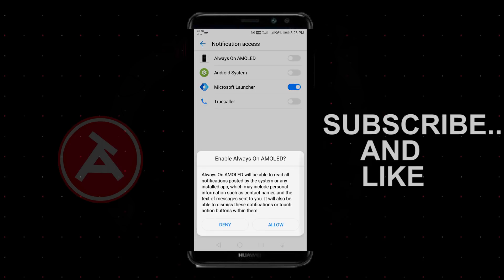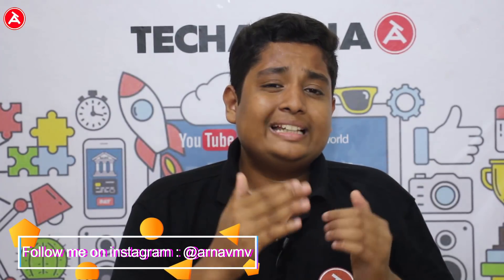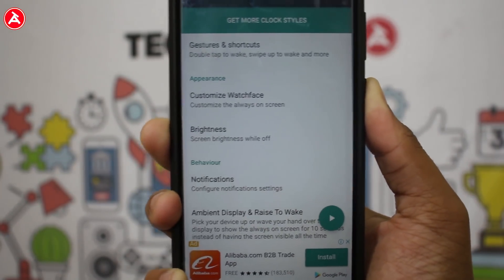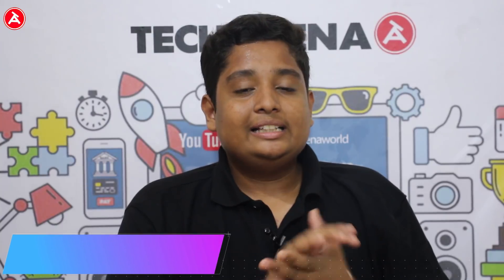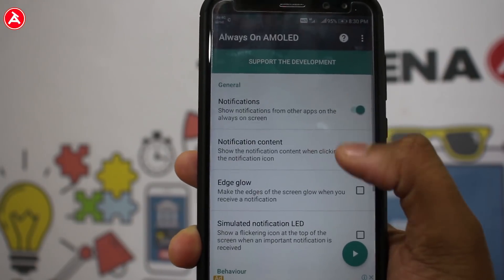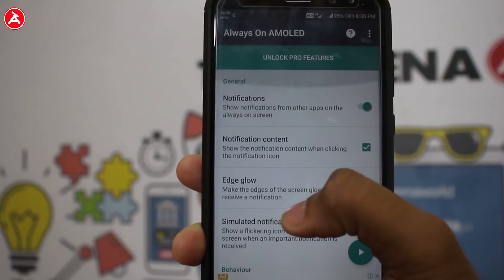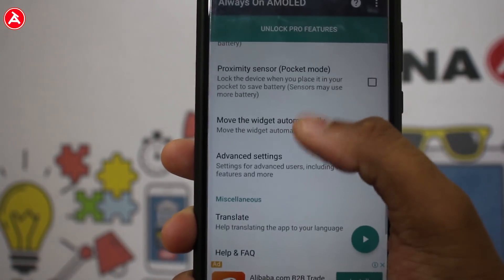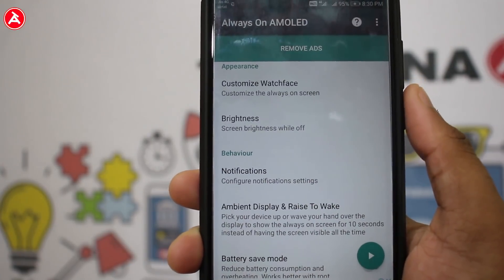HOW TO ENABLE ALWAYS-ON DISPLAY IN ANY ANDROID DEVICE?? | EASY AND SIMPLE